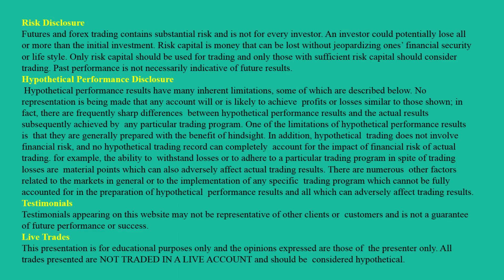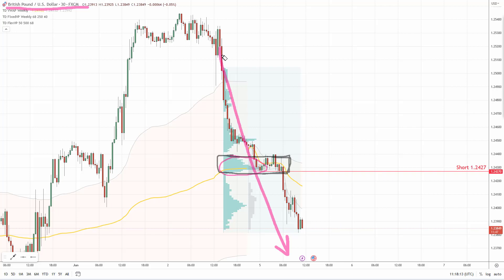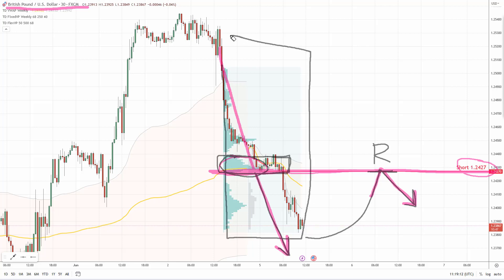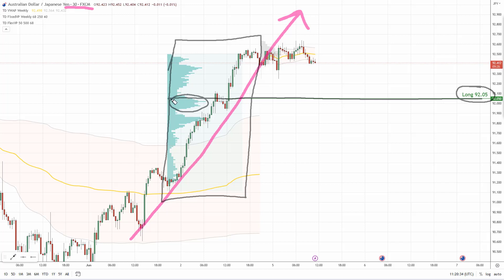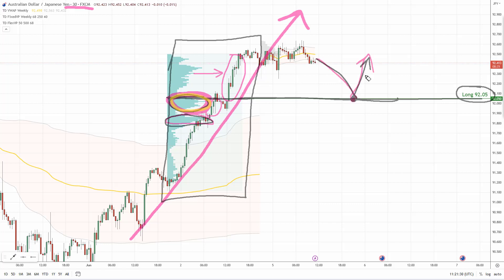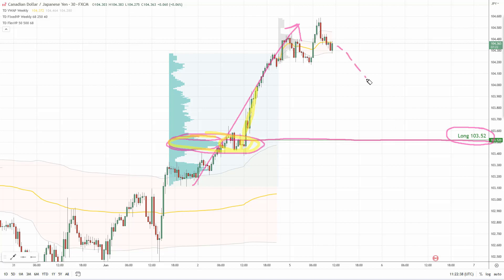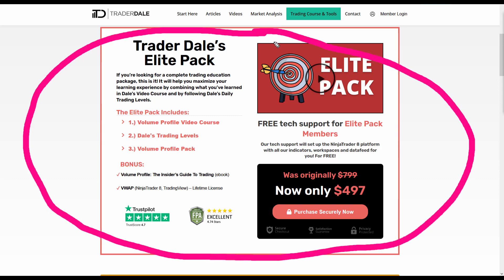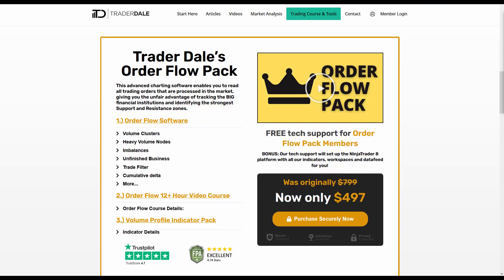Volume Profile Trading Ideas - 5th June 2023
Introduction              (0:00)
GBP/USD     (0:13)
AUD/JPY     (2:03)
CAD/JPY     (4:10)
Further Education   (5:32)
TradingView Indicator Winners  (6:41)

Happy trading!
-Dale